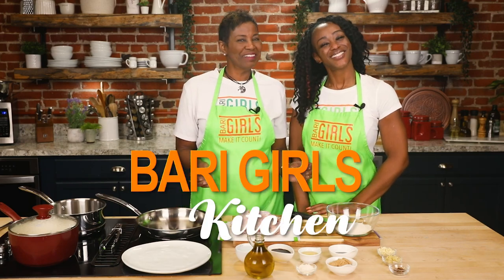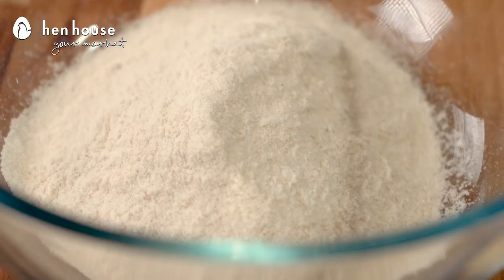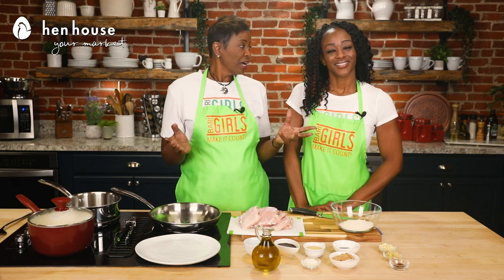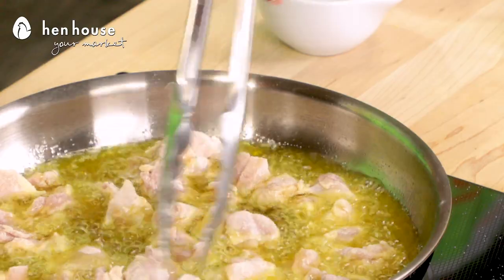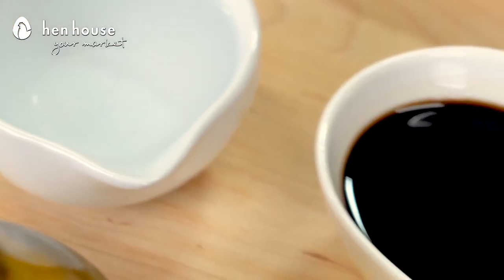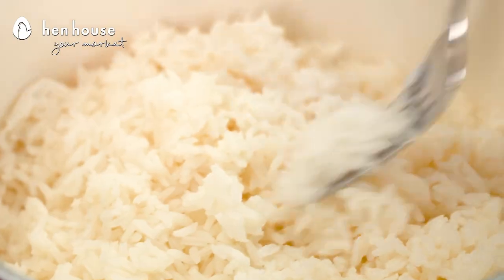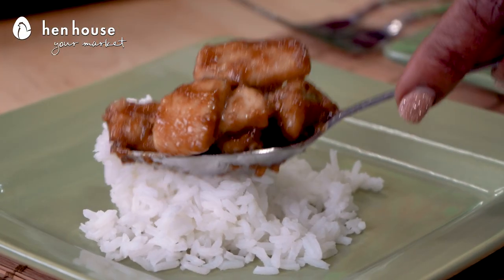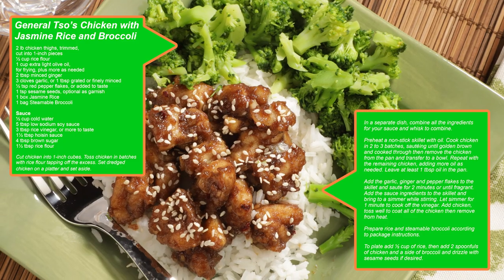The Bari Girls: General Tso's Chicken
This chicken isn't just Tso-Tso, it's DELICIOUS! 🍛 Join us this week in the Bari Girls kitchen and learn how to make your favorite takeout dishes AND make it count! 💪🏾

The BariGirls General Tso’s Chicken with Jasmine Rice and Broccoli

2 lb chicken thighs, trimmed and cut into 1-inch pieces
½ cup rice flour
1 cup extra light olive oil, for frying, plus more as needed
2 tbsp minced ginger
3 cloves garlic, or 1 tbsp grated or finely minced
½ tsp red pepper flakes, or added to taste
1 tsp sesame seeds, optional as garnish
1 box Jasmine Rice
1 bag Steamable Broccoli

Sauce
½ cup cold water
5 tbsp low sodium soy sauce
3 tbsp rice vinegar, or more to taste
1½ tbsp hoisin sauce
4 tbsp brown sugar
1½ tbsp rice flour

Cut chicken into 1-inch cubes.  Toss chicken in batches with rice flour tapping off the excess.  Set dredged chicken on a platter and set aside.

In a separate dish, combine all the ingredients for your sauce and whisk to combine.

Preheat a non-stick skillet with oil.  Cook chicken in 2 to 3 batches, sautéing until golden on both sides and cooked through then remove the chicken from the pan and transfer to a bowl.  Repeat with the remaining chicken, adding more oil as needed.  Leave at least 1 tbsp oil in the pan, to make the sauce.

Add the garlic, ginger and pepper flakes to the skillet and saute for about 2 minutes or until fragrant.  Add the sauce ingredients to the skillet and bring it to a simmer while stirring.  Let it simmer for 1 minute to cook off the vinegar.  Add chicken and toss well to coat all of the chicken then remove from heat.

Prepare rice according to package instructions and set aside.

Prepare steamable broccoli according to package instructions.

To plate add ½ cup of rice, then add 2 spoonfuls of chicken and a side of broccoli and drizzle with sesame seeds if desired.